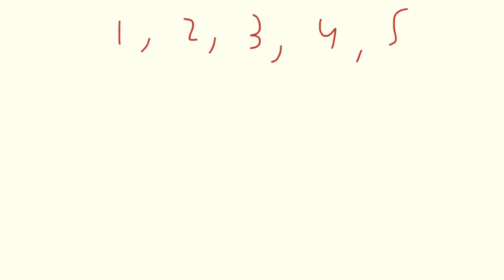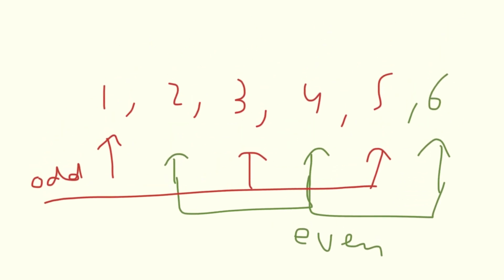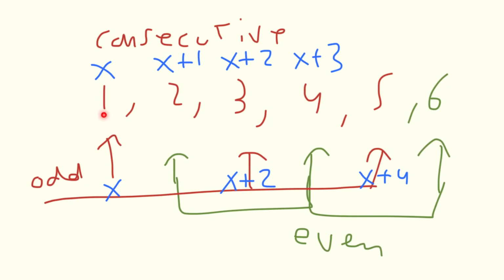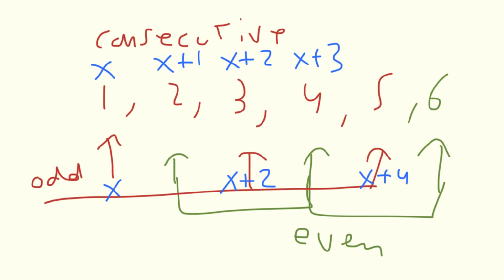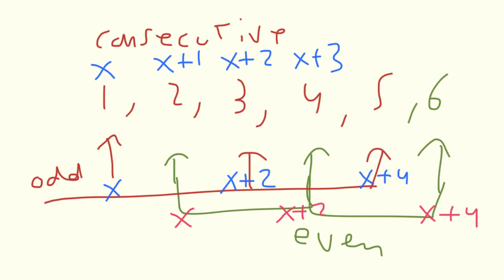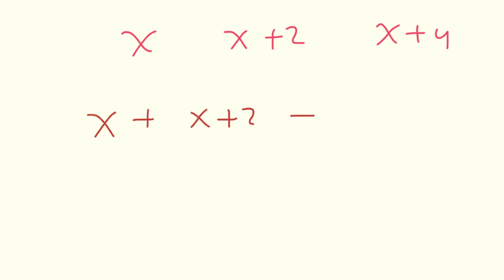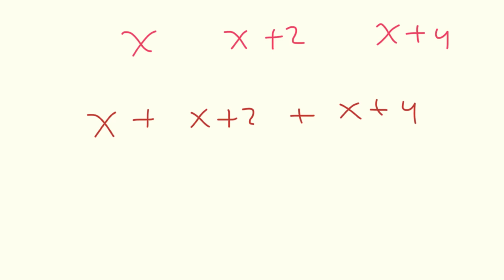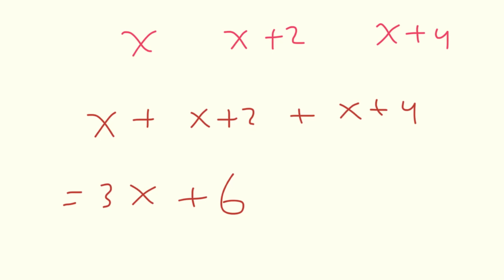5.2 Consecutive Integers